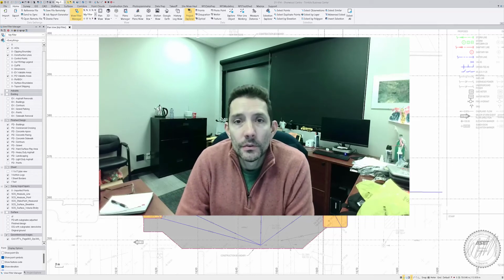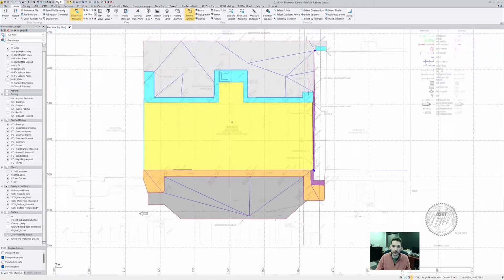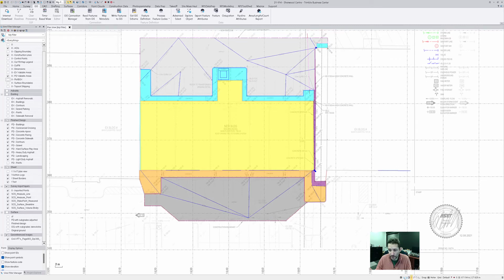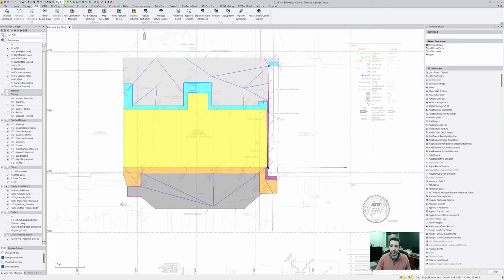Trimble Business Center - left mouse click locked ?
When your left click gets locked to pan or zoom. This command is called LeftMousePan or LeftMouseZoom or LeftMouseRotate. There are few shortcuts like F7 F8 etc to get to those commands just by pressing one key.

To get out of those locks just select the Rectangle select on the bottom shortcuts bar or thought the Command Pane and typing RectangleSelect.

Happy modeling !